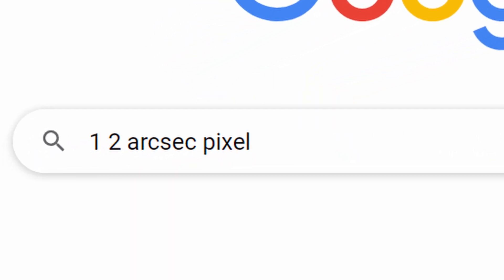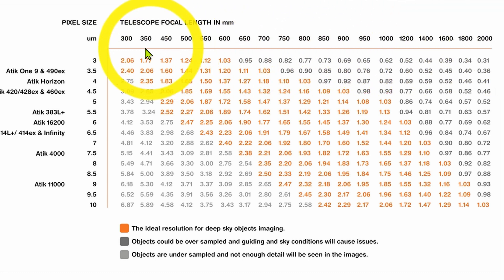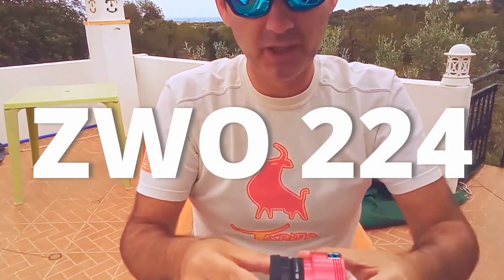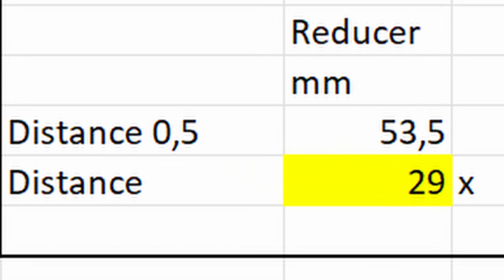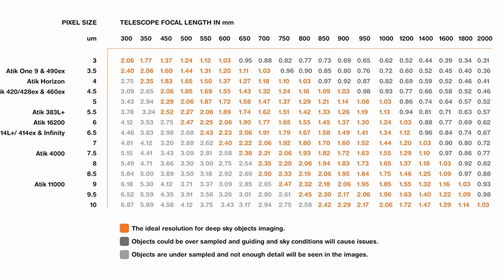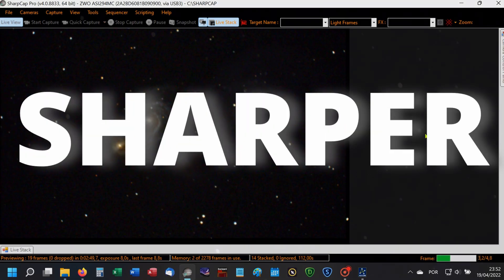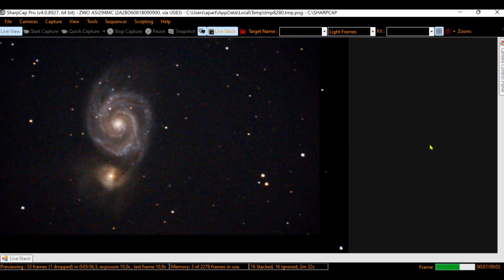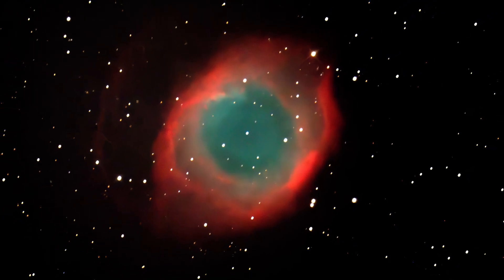Turn Your Dobsonian Into a FASTER Telescope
Turn your Dobsonian Telescope into a FAST Telescope applying the 1-2 ArcSec per Pixel Rule and an inexpensive 0.5x Focal Reducer. In this video an 8" f/6 Dobsonian Telescope can became faster from f/4 with a ZWO 294 camera for your EAA - Electronically Assisted Astronomy sessions.  Managing the Focal Reducer distance on the imaging train to reduce the focal length and the ROI - Region of Interest on Shapcap software you can also correct the tracking errors "on the fly" and have a better image simultaneously. This new technique allow to fit the pixel scale to your set up and have better Deep Sky Objects image detail using shorter exposures.